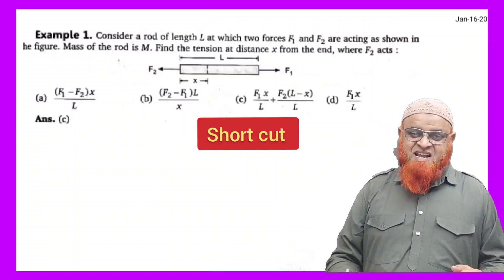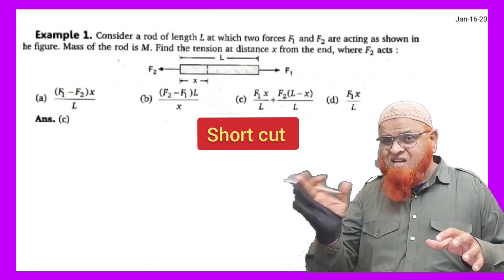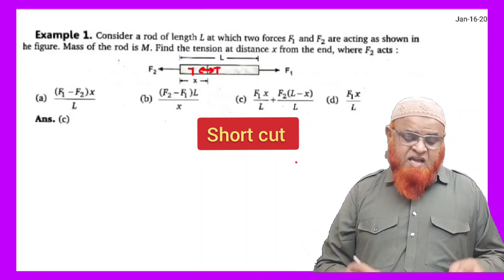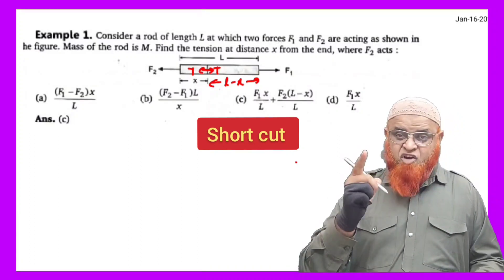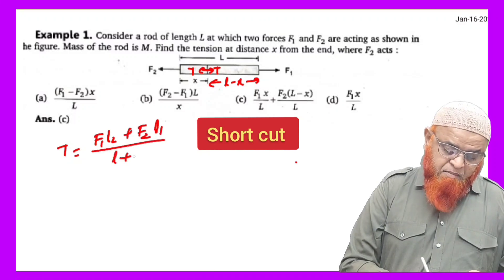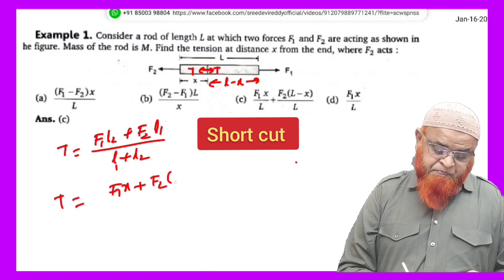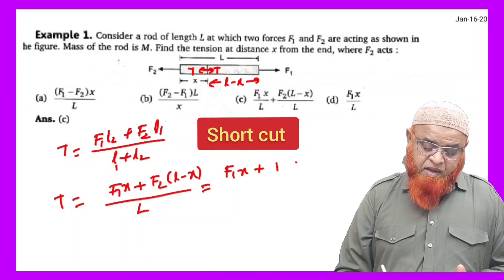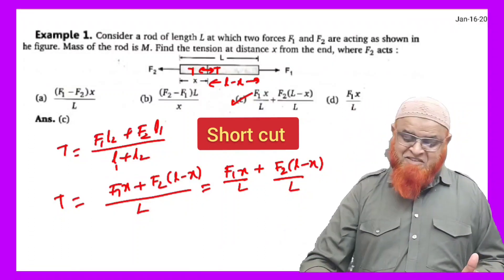63) Lazy physics tricks for Neet and jee mains 2023